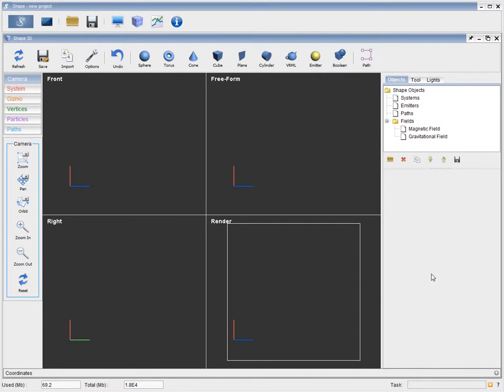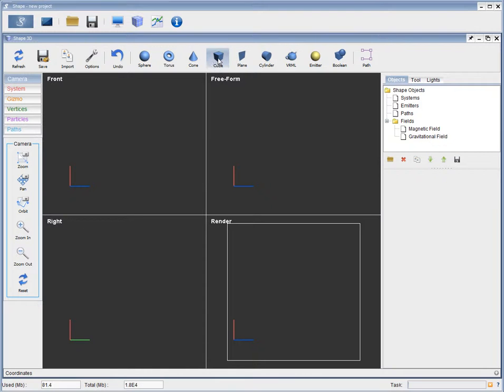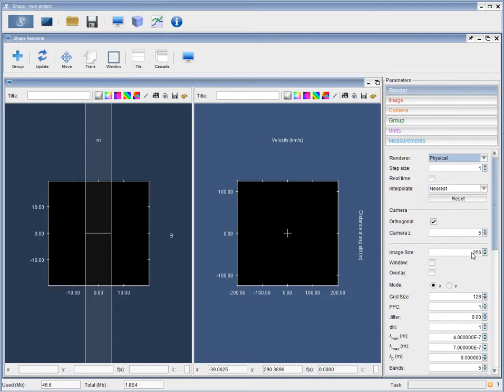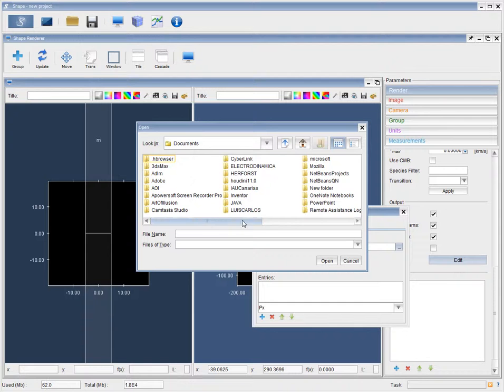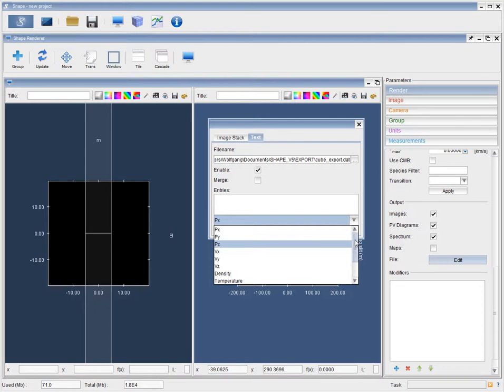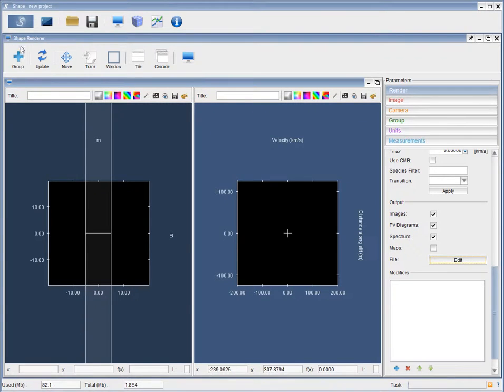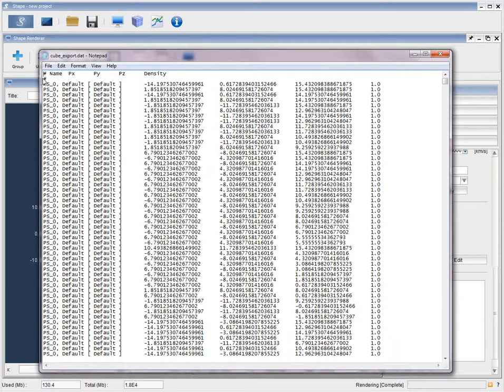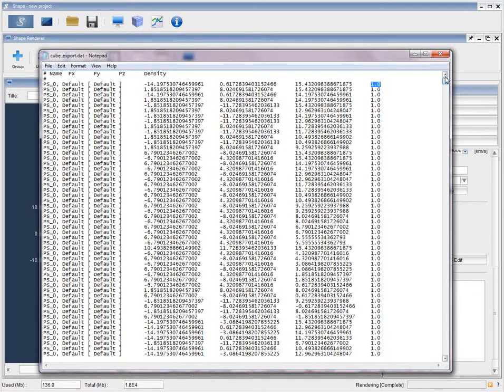Export 3D Structures to ASCII Files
In this tutorial we show how to export a 3D volumetric object to an ASCII file that can then be read and processed externally. This is useful to computing complex 3D photoionization models using, e.g., MOCASSIN or as initial conditions for hydrodynamic simulations, etc.